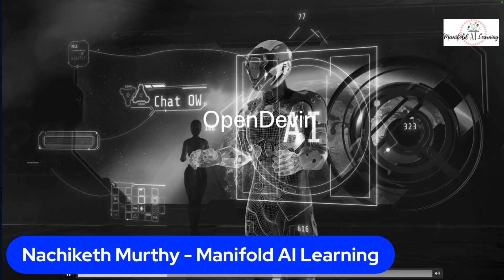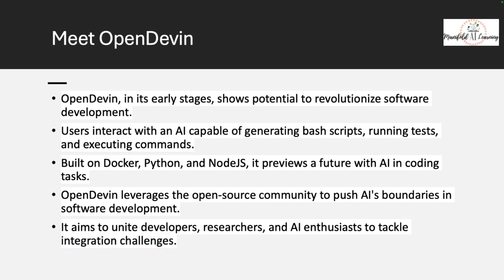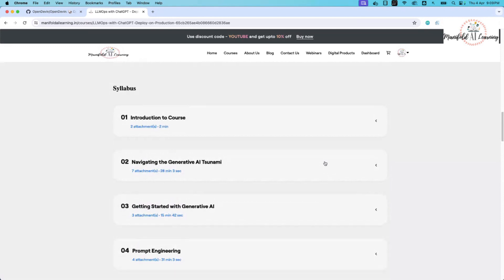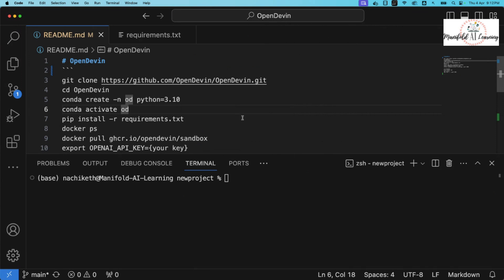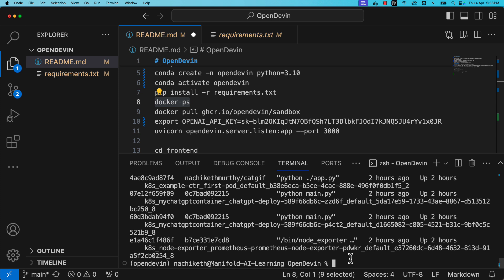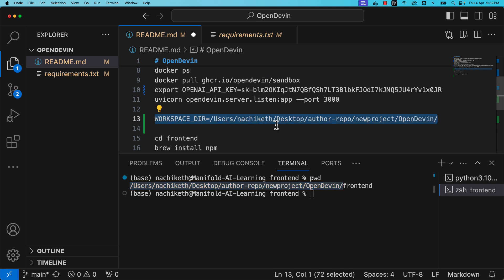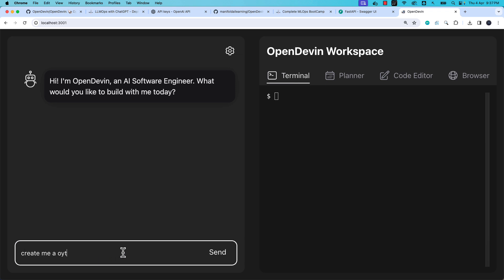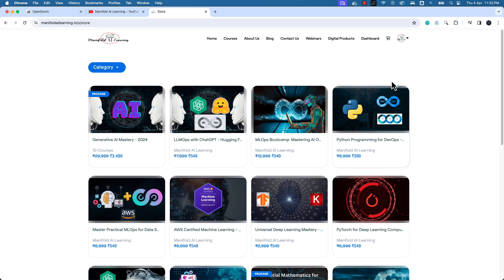Unlock Your App-Building Potential with Generative AI OpenDevin's Latest Tutorial